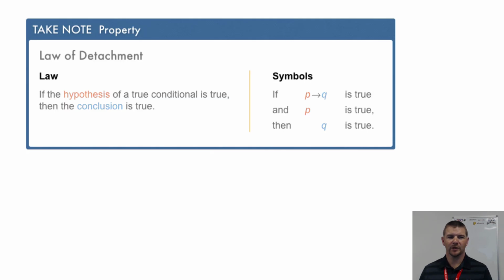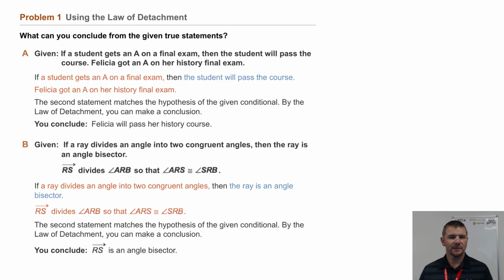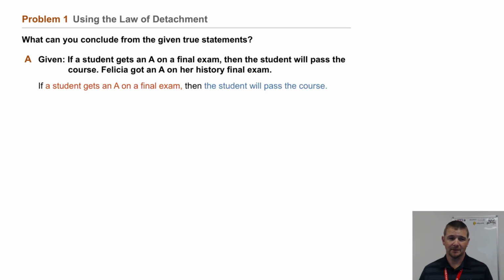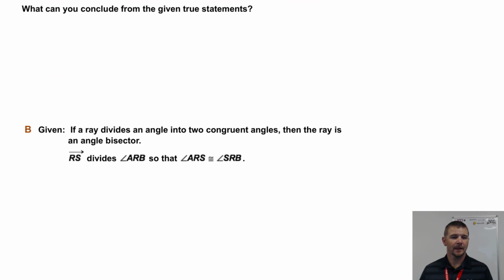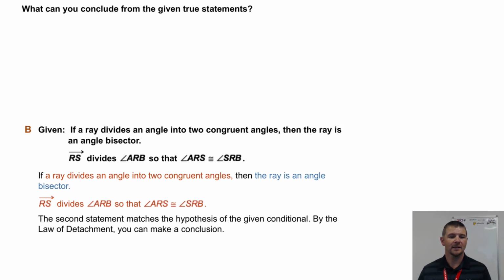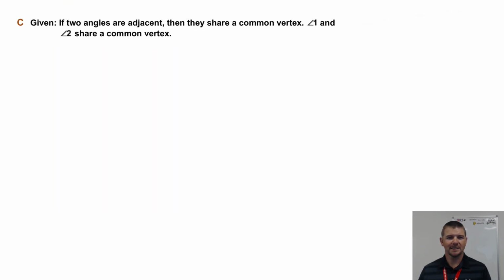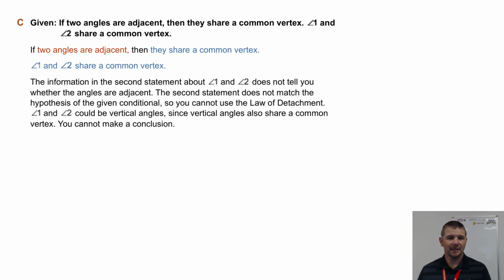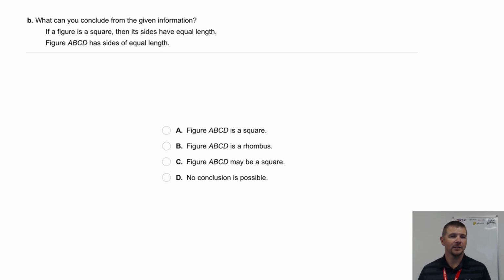Geometry 2-4 Deductive Reasoning: Problem 1 - Using the Law of Detachment